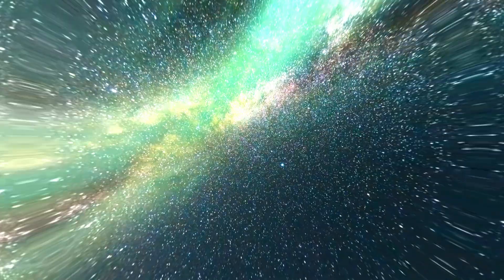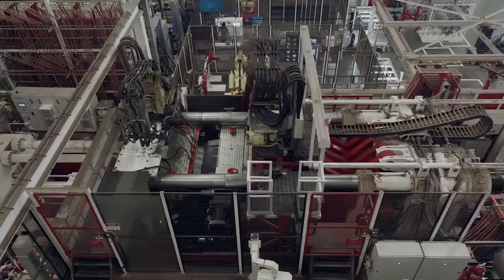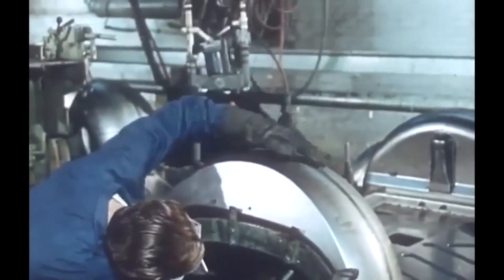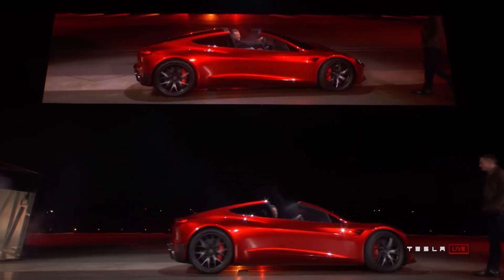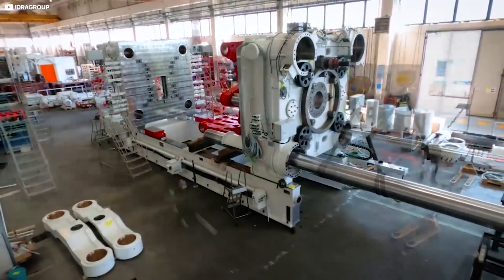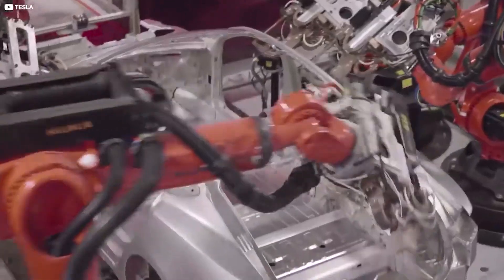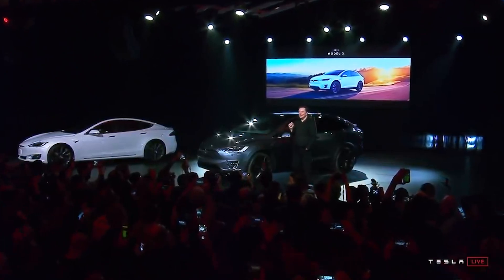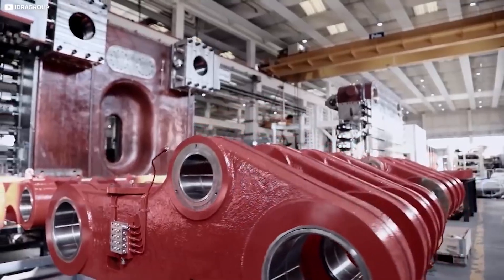The Tesla Gigapress Revolutionizing Electric Vehicle Manufacturing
The Tesla Gigapress represents a paradigm shift in automotive manufacturing technology. As an enormous and advanced high-pressure die-casting machine, the Gigapress enables Tesla to create intricate and massive vehicle components in a single piece, eliminating the need for multiple smaller parts and assembly processes. This innovation not only streamlines production but also enhances the structural integrity of Tesla's electric vehicles. The Gigapress's imposing size and cutting-edge hydraulic systems allow it to exert tremendous pressure on molten metal, shaping it into complex forms with precision. This technology has been prominently employed in producing integral parts of Tesla's vehicles, such as the rear underbody for the Model Y. By facilitating more efficient and sustainable manufacturing practices, the Gigapress underscores Tesla's dedication to pushing the boundaries of innovation in the automotive industry and reinforces its commitment to accelerating the world's transition to sustainable energy.